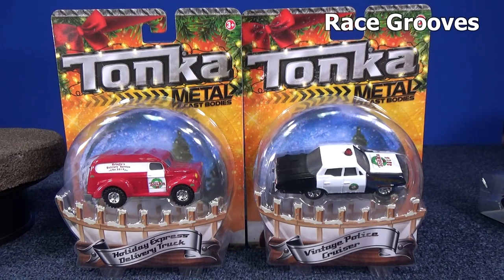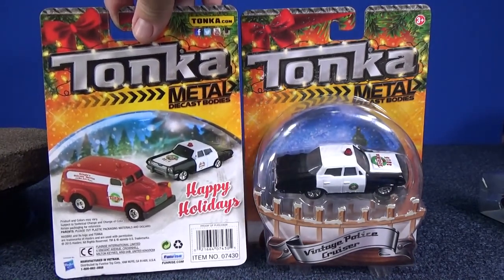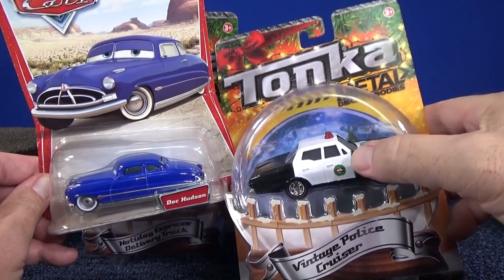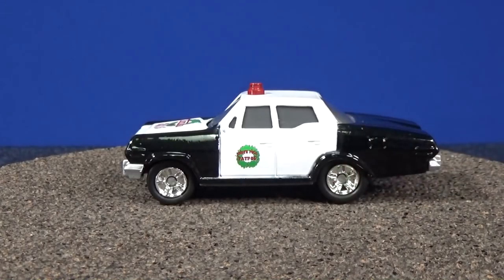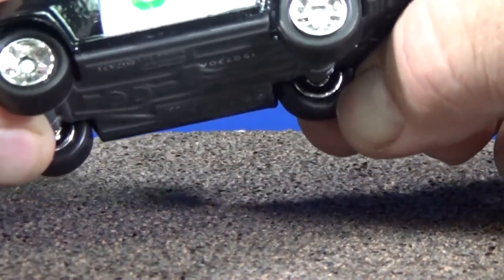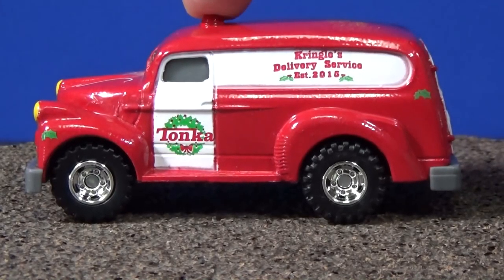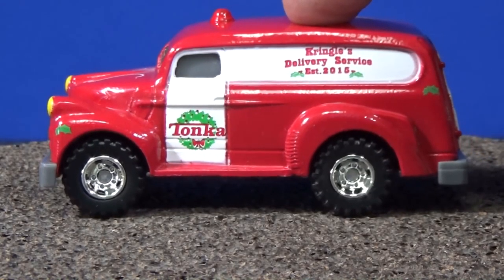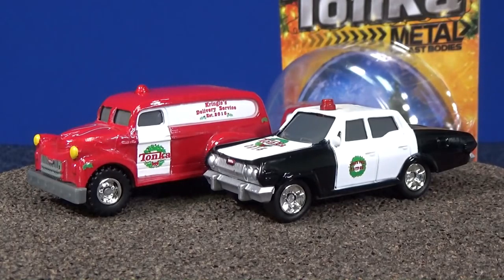Holiday Tonka Vehicles Found In Target's Stocking Stuffer Section Holiday Express Delivery Truck an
Both of these models have rubber tires for realism.
Holiday Express Delivery Truck (panel)
Vintage Police Cruiser

I showed Disney Pixar Cars Doc Hudson (desert cardback) for scale comparison.

Tonka is the only toy brand to have special holiday decorations on their models for Christmas.
Hot Wheels has a 4-pack with re-packed, re-issued basic models.
Hot Wheels also has snowflake packages of basic singles but the cars are not specially decorated.
I showed the Hot Wheels Dodge Challenger Drift Car with the snowflake packaging.